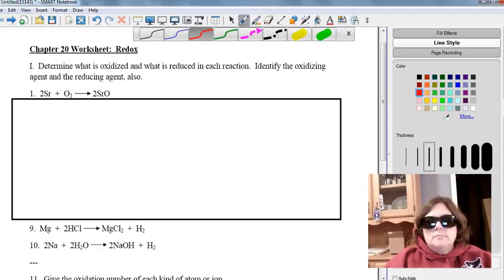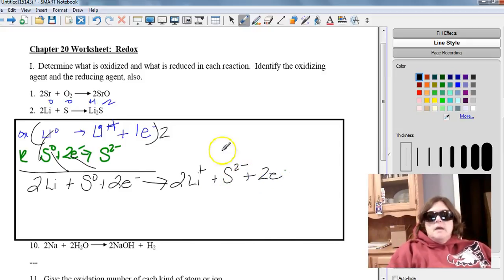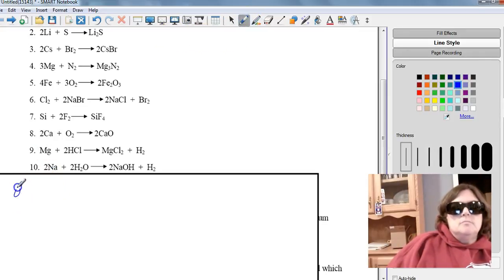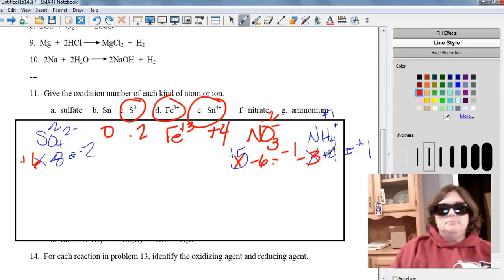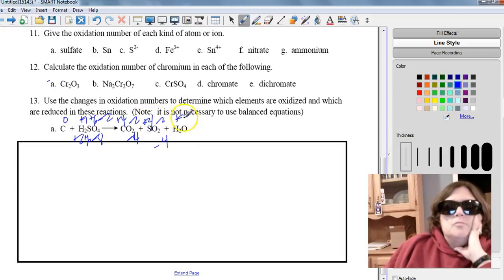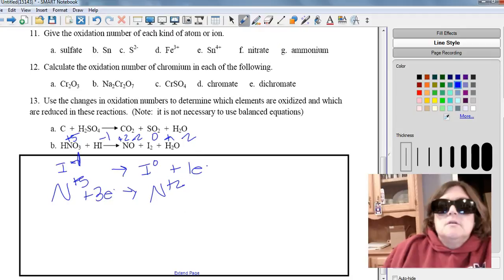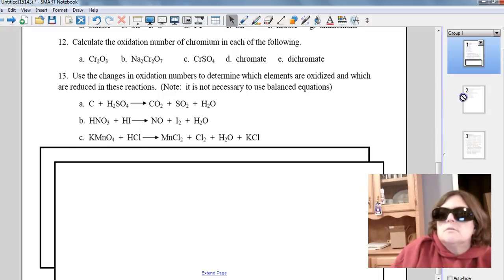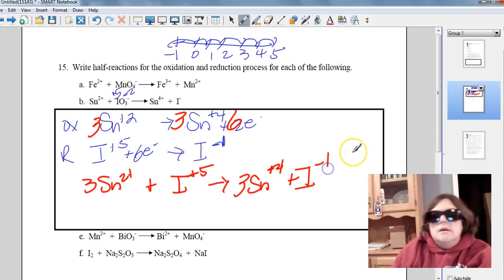redox part 2